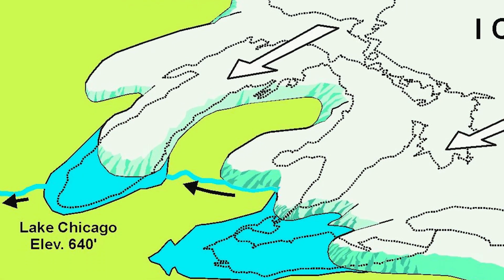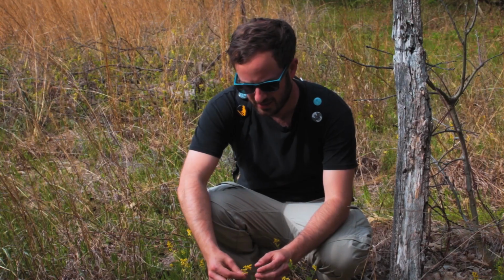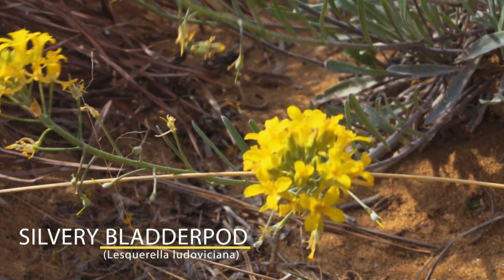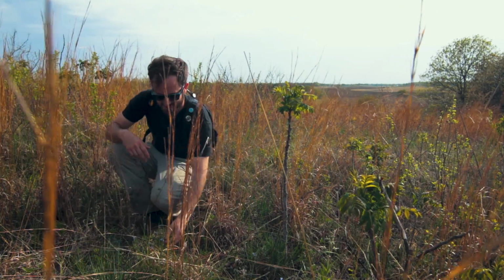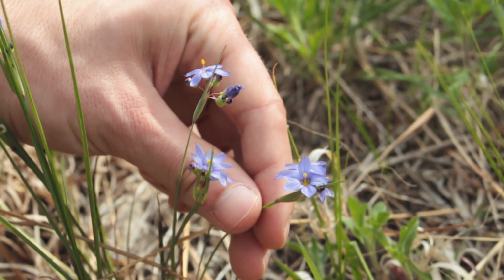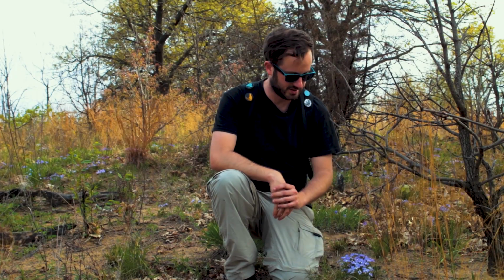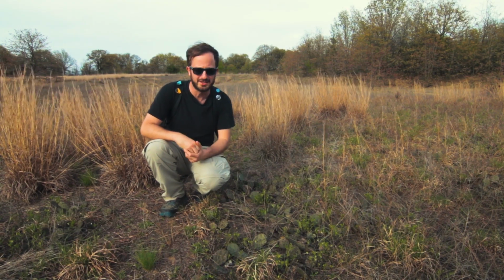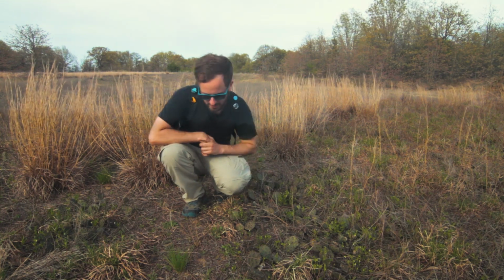Exploring a Sand Prairie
In this exciting episode, In Defense of Plants explores the fascinating botanical communities growing in a sand prairie in central Illinois. The unique soil conditions makes this place a hotbed for rare plants. Many of these species are disjuncts from further west.

The story of this place began some 14,000 years ago as glacial outwash from the long gone Lake Chicago blew across the landscape and piled into great sand dunes. Join us for a fascinatingly beautiful botanical adventure.

CORRECTION: The cactus is not Optuntia fragilis, it is actually the eastern prickly pear (Opuntia humifusa)... Woops!

Artist: Lazy Legs
Track: Sparks
Album: VISIONDEATH